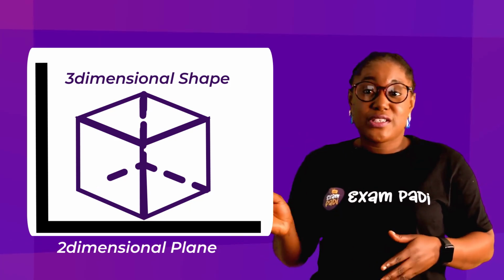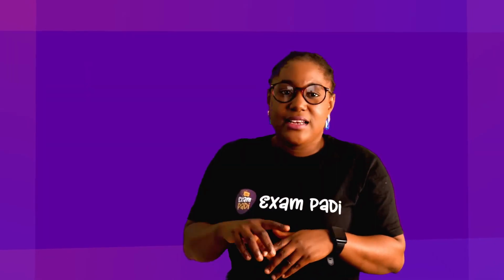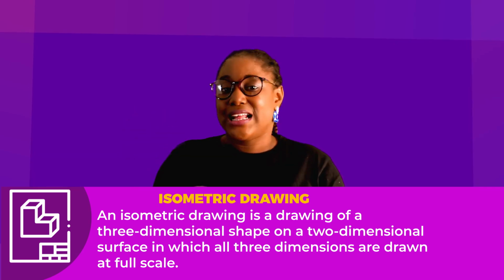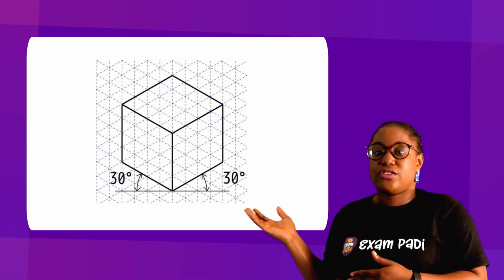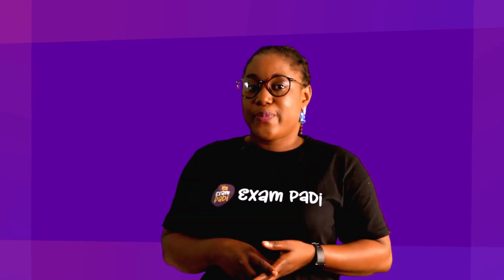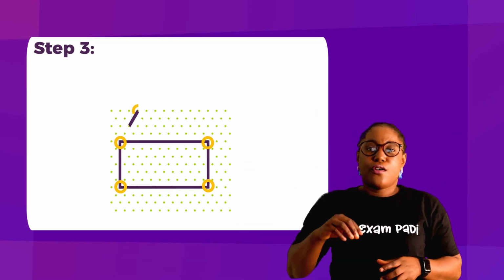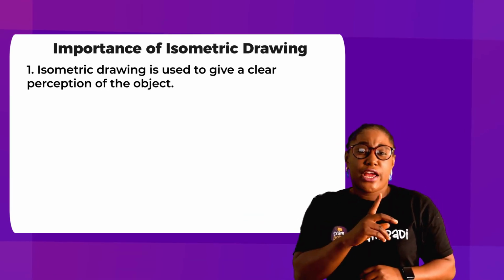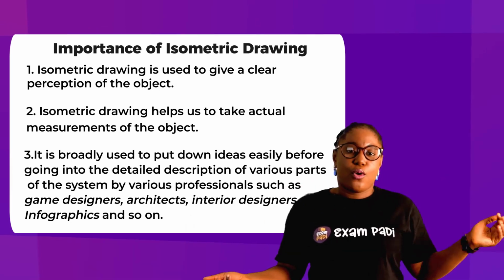Isometric Drawing | ExamPadi | Basic Tech | JSS3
Master the art of 3D drawing! Our latest video on isometric drawing is perfect for Grade 9 students.

Learn how to create realistic 3D representations of objects.